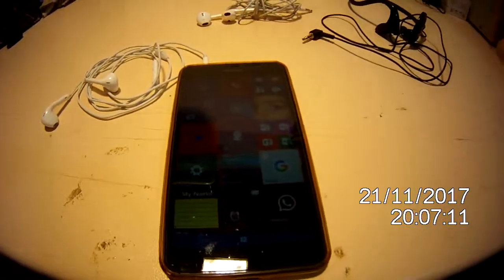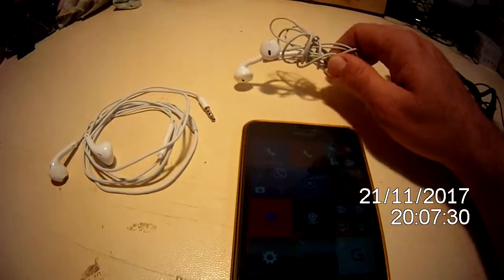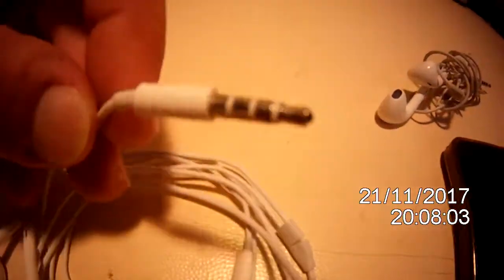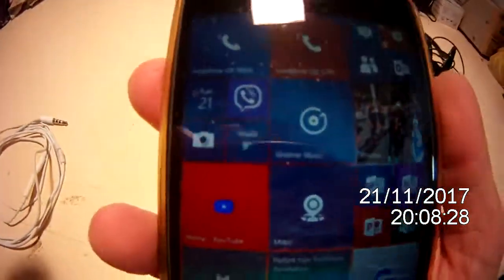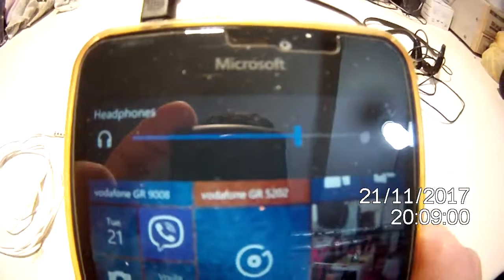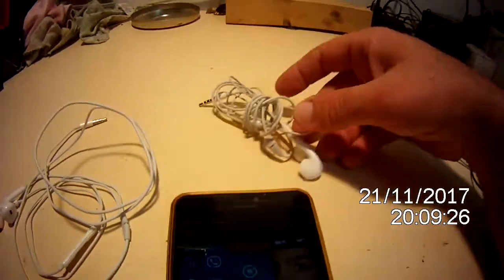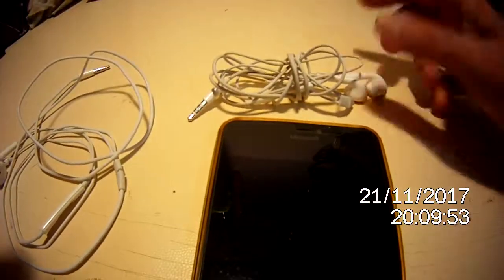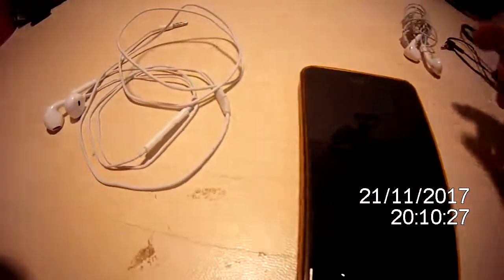Microsoft Lumia 3,5mm jack earbuds issue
When a 3,5mm jack of a Microsoft Lumia doesn't work, there are multiple reasons that this happens (you may find lots of videos about it). When we check our earbuds on a laptop or another device they might work but there's a possibility that the microphone of the earbuds is off so our Lumia wouldn't "see" them, although they work perfectly as earphones (without a microphone).